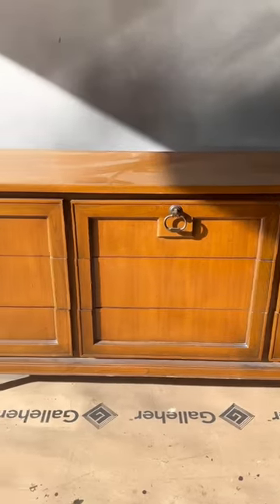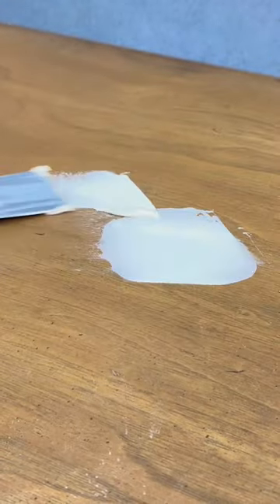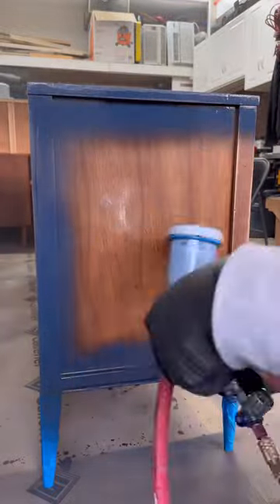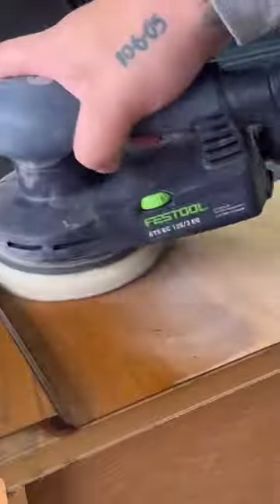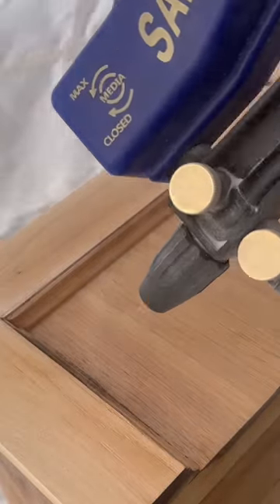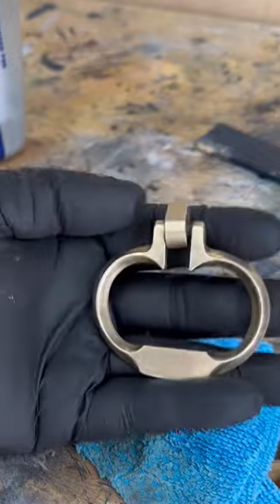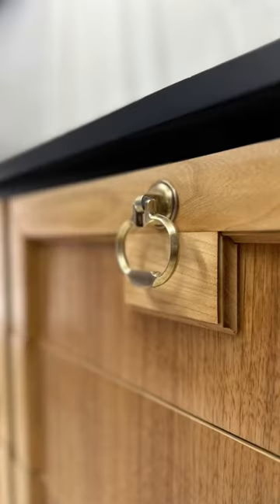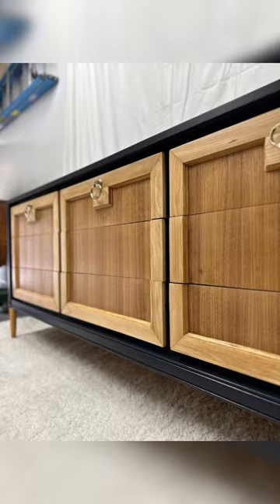How to restore furniture using a sandblaster || diy mid century modern dresser modernization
In this video i take an outdated 9 drawer mid century dresser and give it a more up to date look that can compliment anyones decor style. I also get to try out a new tool I’ve been wanting to buy for so long and its finally time. I hope you enjoy the process just as much as i did.

PAINT COLOR: Behr premium express blue mixed with limousine leather

TOOLS:

Sand blaster: https

Wegner spray tent

HVLP spray gun with a 2.5 tip

Musician: Carl Storm